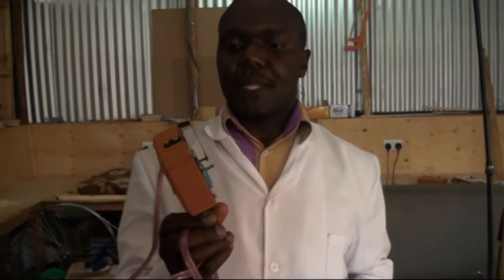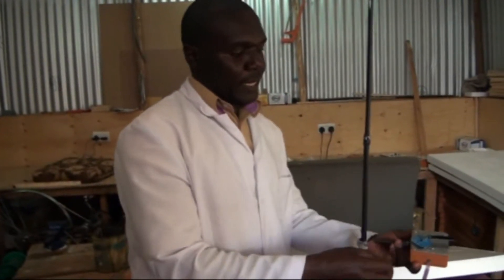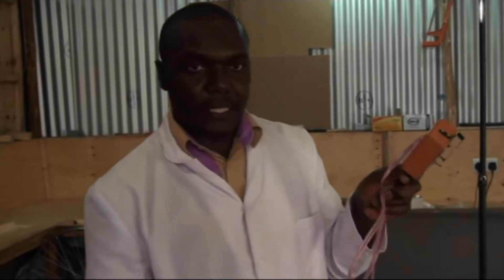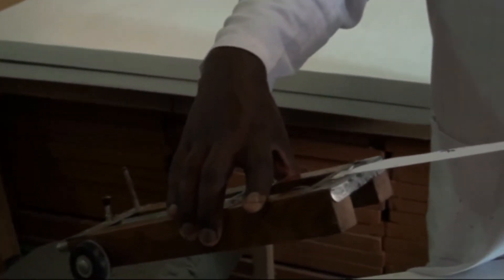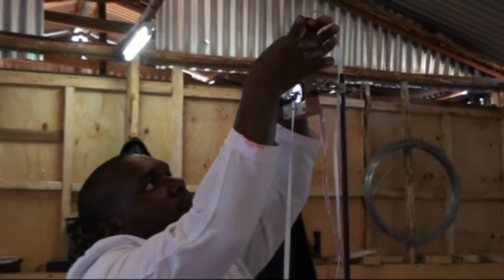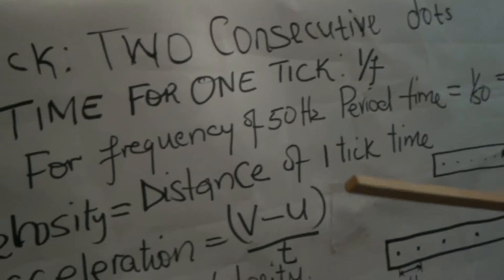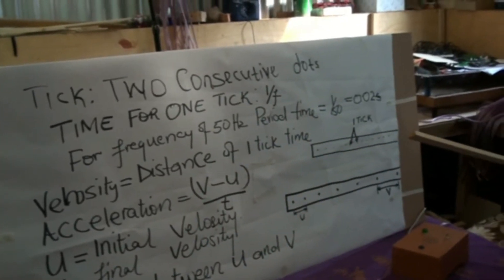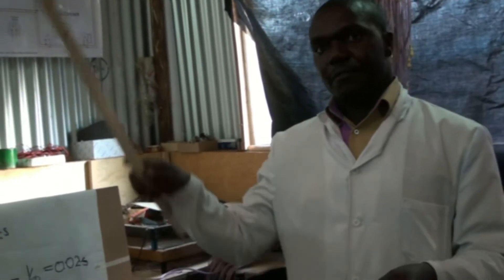David Wahome Demonstrates Ticker Timer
This ticker timer is very easy and safe to use. The power pack is useful in other topics such as CRO and Electromagnetic induction.